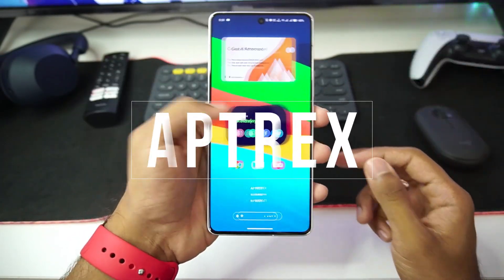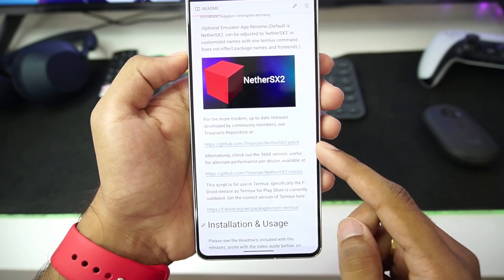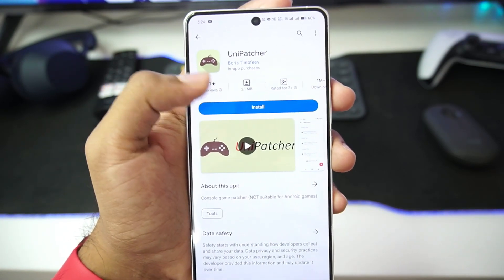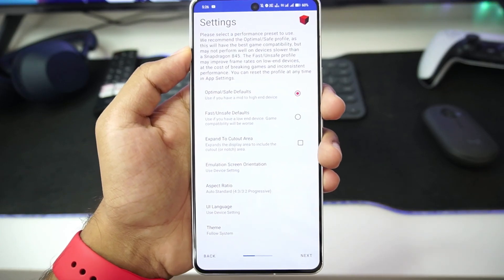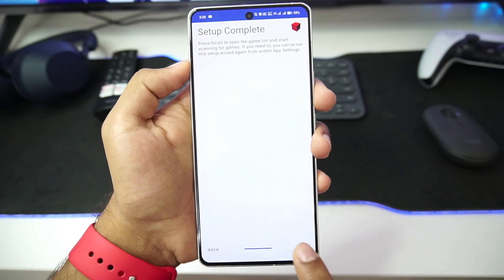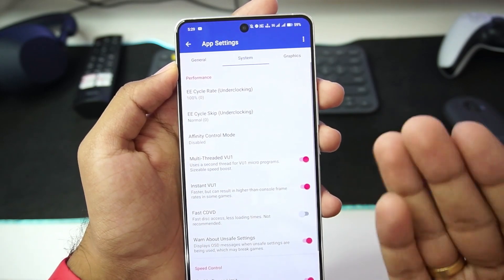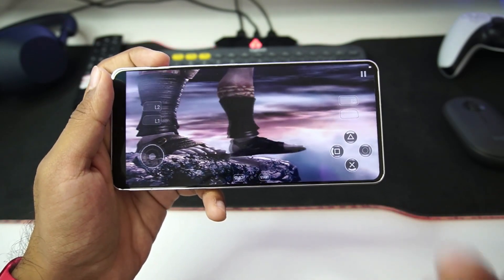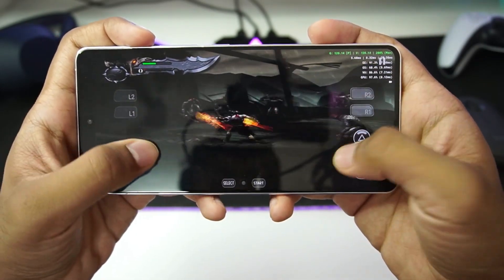NETHERSX2 Emulator Android - Setup/Setting/Gameplay | BEST PS2 Emulator For Android!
NETHERSX2 Emulator Android - Setup/Setting/Gameplay | BEST PS2 Emulator Android

In this video, we'll show you how to set up and play games on the NETHERSX2 emulator for Android, the best PS2 emulator for Android! Learn all the tips and tricks for a smooth gaming experience on your mobile device.